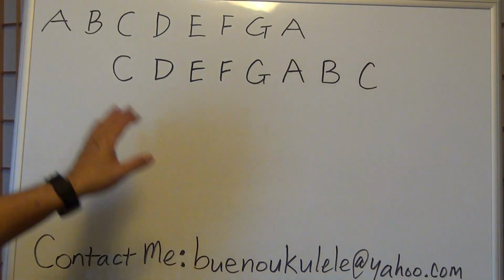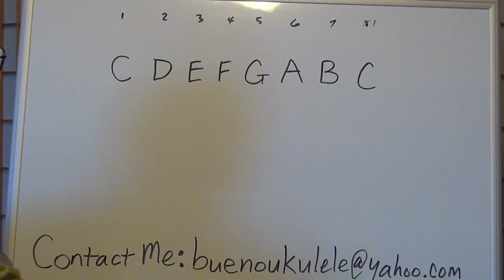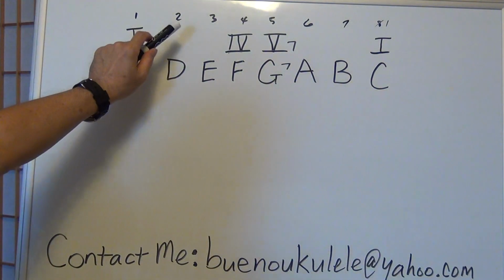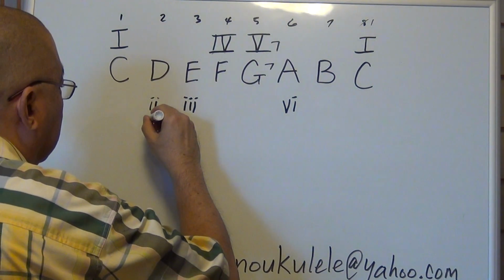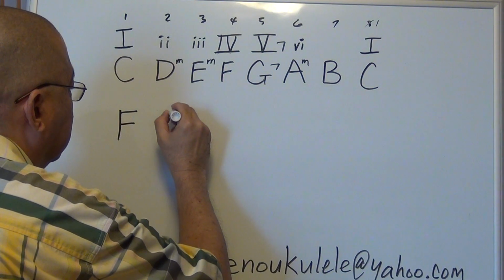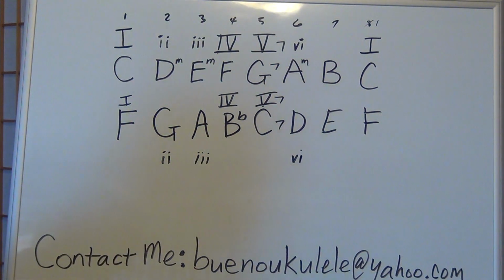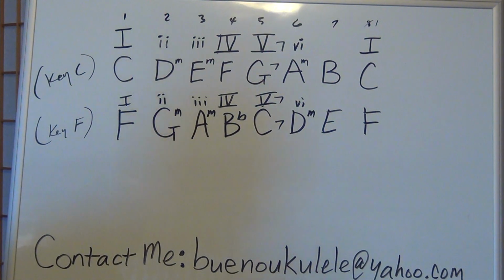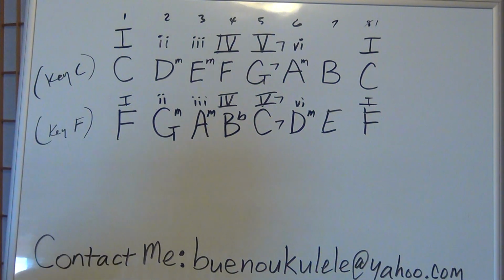Bueno Uke 4D Theory small number chords